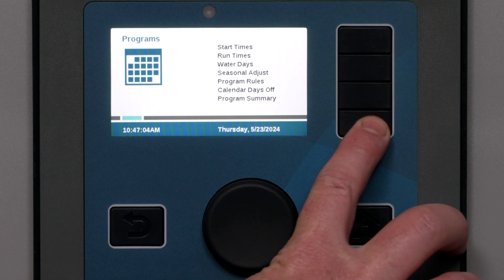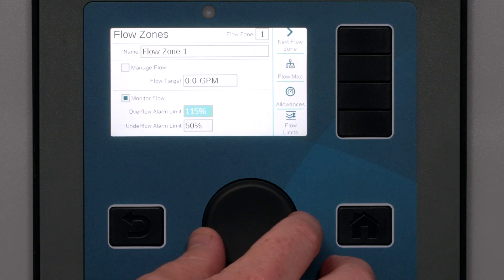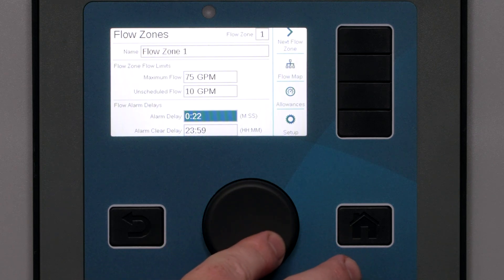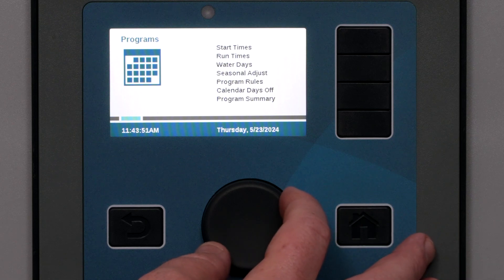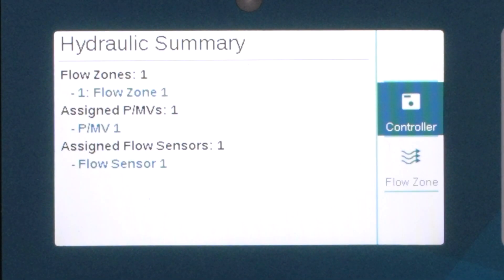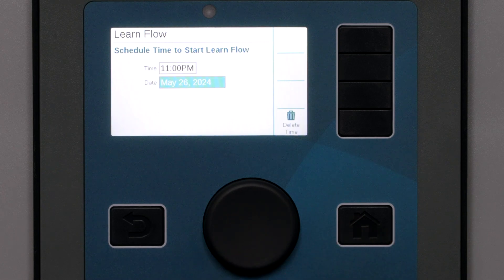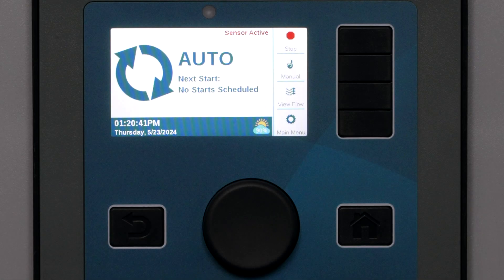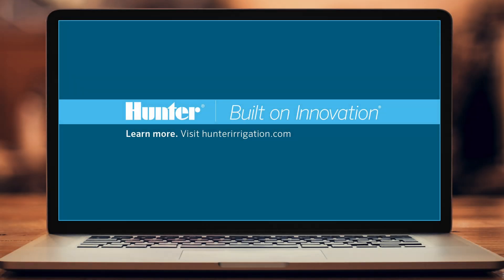ACC2: Flow Monitoring Setup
The ACC2 has built-in intelligence, with the ability to maintain preset flows on up to 6 flow zones simultaneously. In this video, learn how it continually monitors the system for breaks, leaks, and electrical faults, interrupting irrigation and pinpointing the source should problems arise.